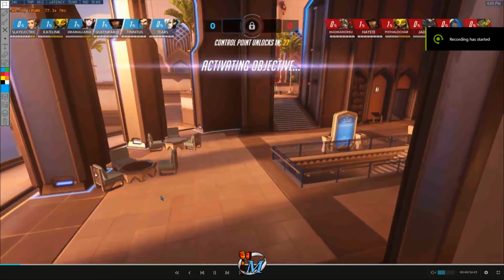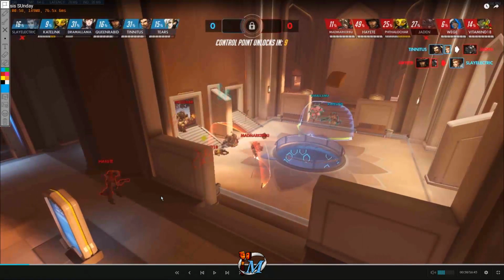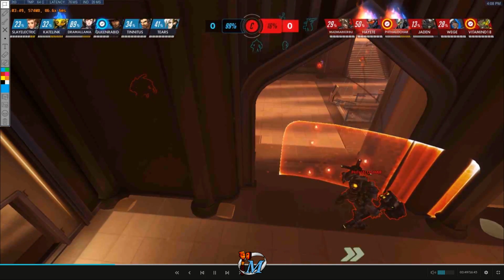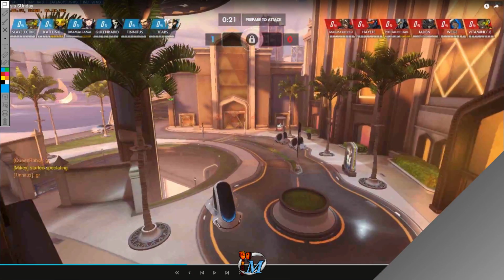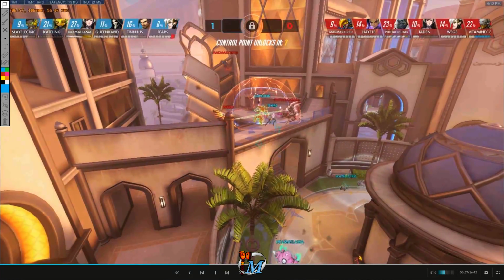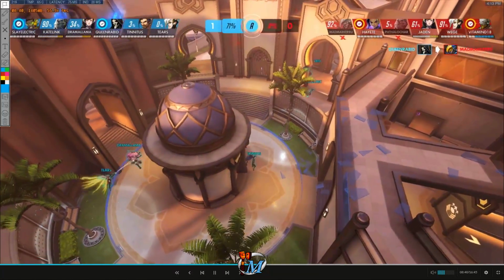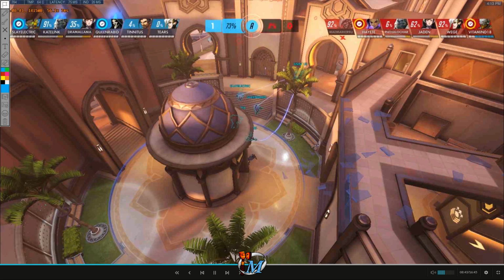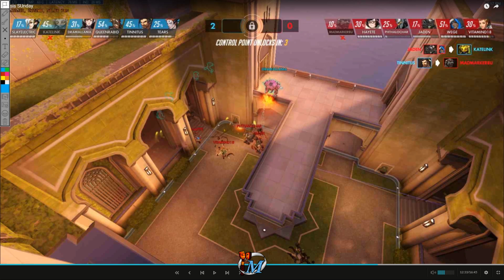Oasis (Brief VOD Review)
Here is a scrim we played on Oasis against Still In Beta. The game was played on 9/9/18 and reviewed 9/15/18.
- Game captured by Walt Fenton.